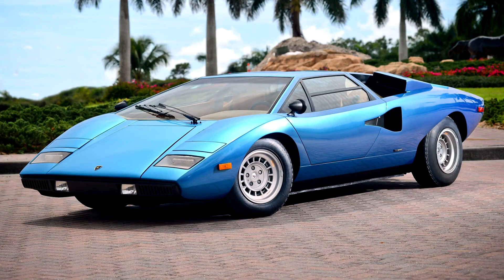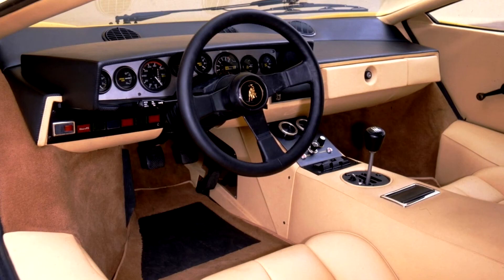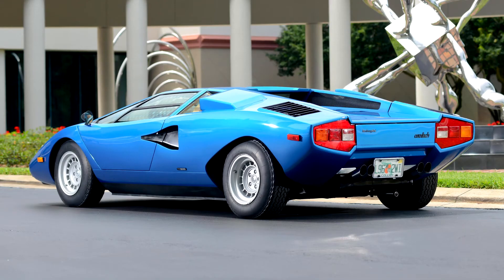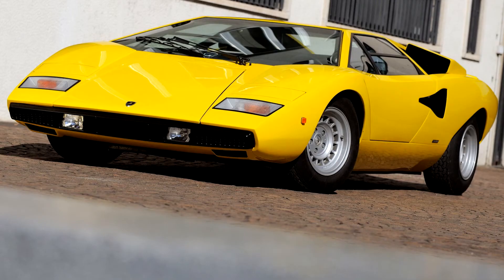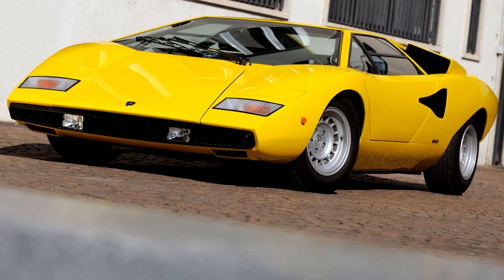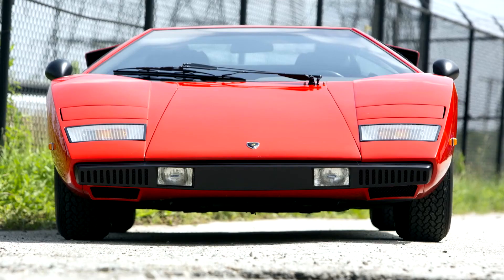Lamborghini Countach LP400 1974–78